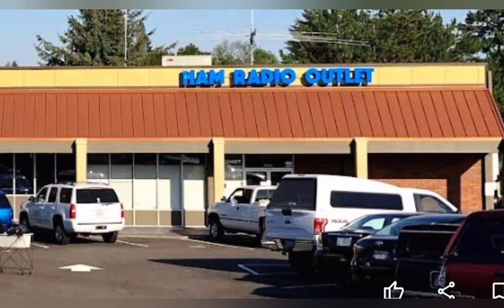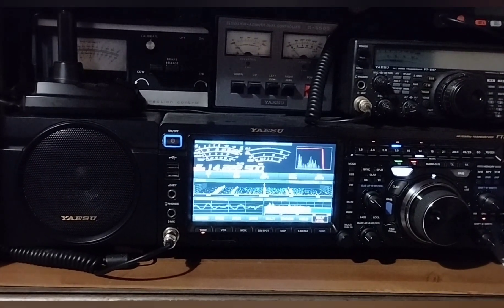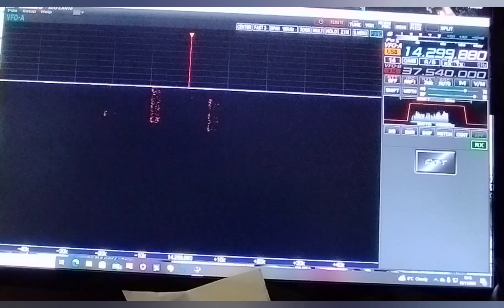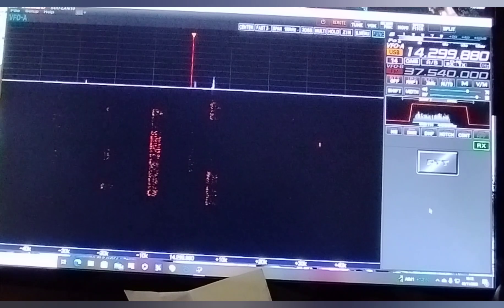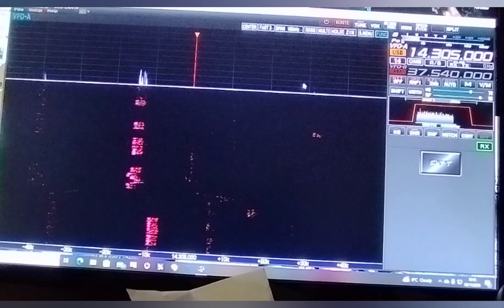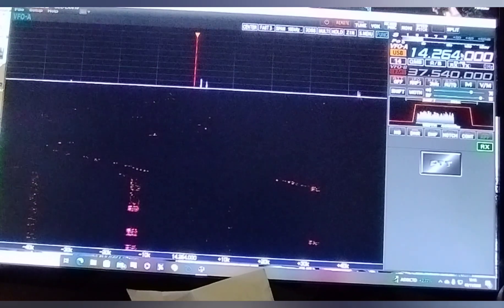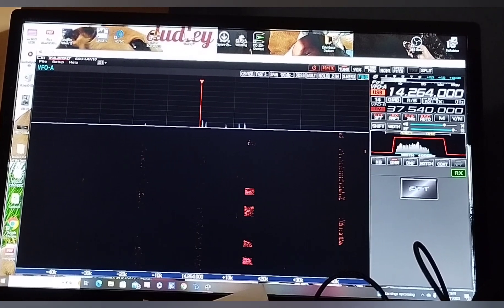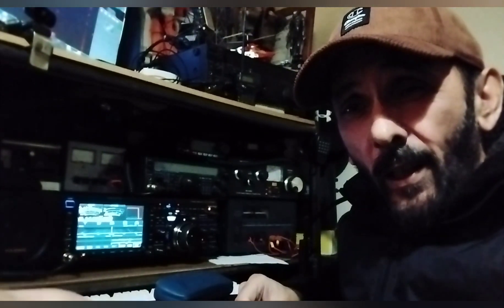YAESU SCU LAN 10 UK to USA remote experimenting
My good friend/bro Pat W0OKE and the boys from Portland HRO recently set up Pat's FTDX10 with YAESU's new SCU LAN 10 Network Remote Control System.

This new network remote works well and the operating software provides a virtual layout which is the same as the actual radio making it extremely user friendly and nice to use.

Thanks goes to Pat for the opportunity to play around with the remote station. I can see the uses, it is pretty cool technology that is for sure. I will be giving the idea of buying one a few thoughts. still a bit of an investment to consider 😁 73.